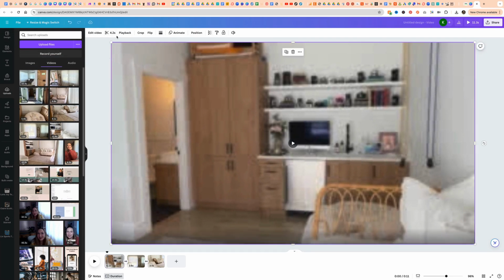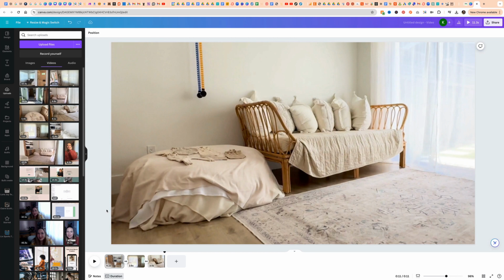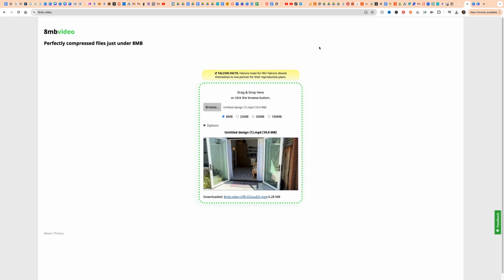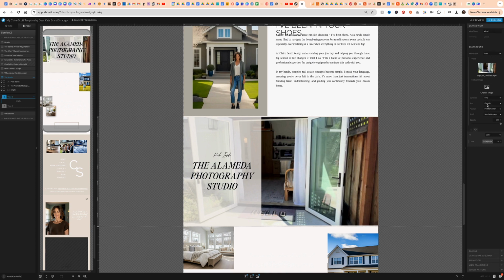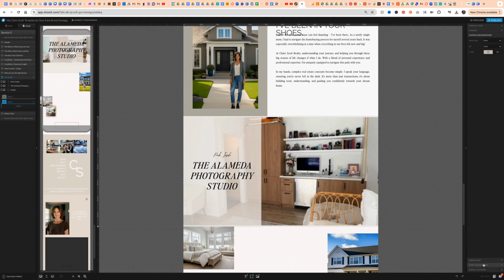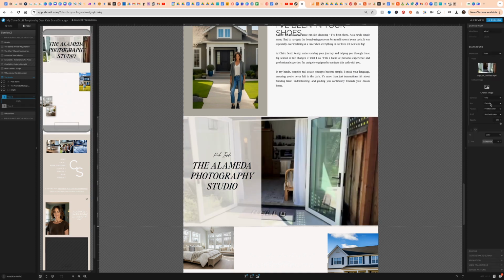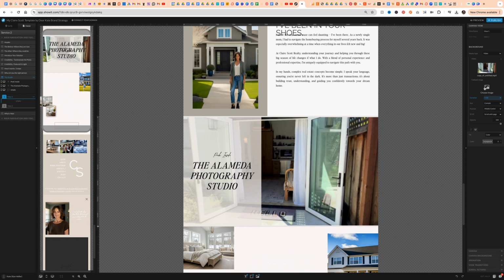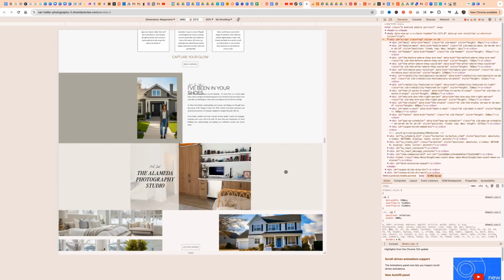Showit Hack: High Quality Longer Videos hosted on Showit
This week I'm sharing a hack from a client website I'm currently building on Showit. For this project, we wanted a video that would show off her private cozy photography studio to make it easier for potential clients to imagine what it would feel like to work with her. I didn't want the video to be hosted on another platform, which meant it needed to be 8mb or smaller and set as a canvas background to be natively hosted with in Showit.

I'm showing you how I edited together cell phone video footage in canva, sized the media to fit the requirements, and used canvas views within showit to maximize both the quality of the video and length of the footage.